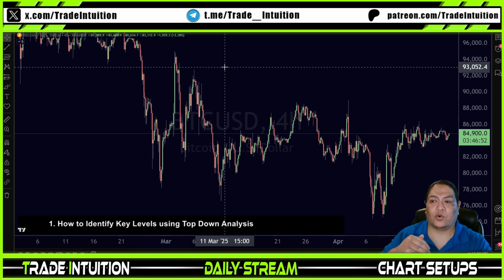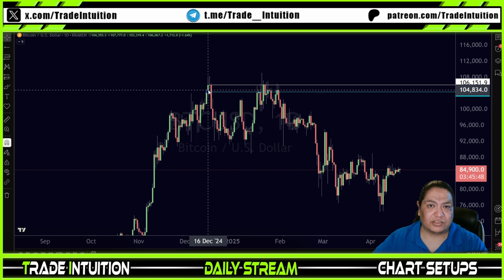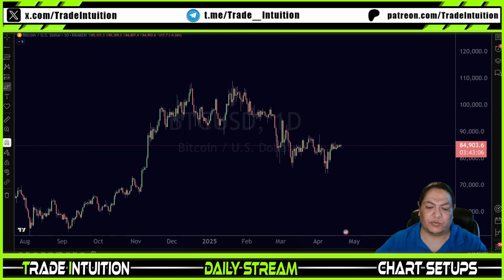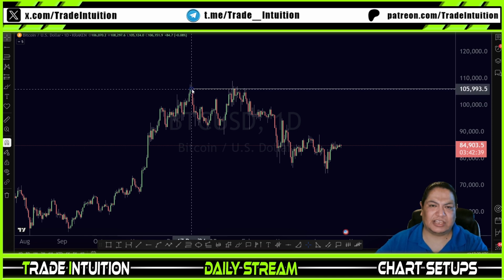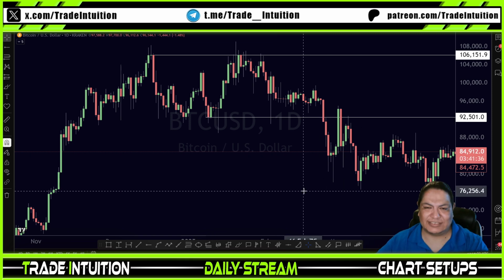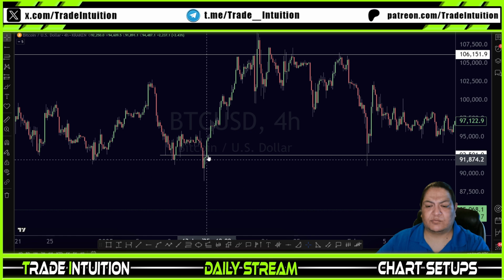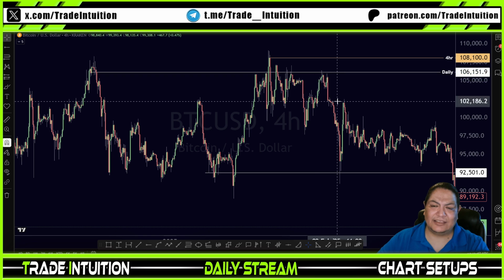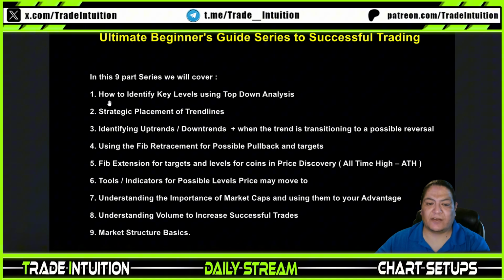Discover The BEST Beginner Trading Guide Ever Created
TVMz9M8rNuxM55Q6cGJnbN5JsJyXJxDrRR

🔸 Preferred Exchanges

00:00 Intro Ultimate Beginner's Guide Series to Successful Trading
00:30 How to Identify Key Levels using Top Down Analysis